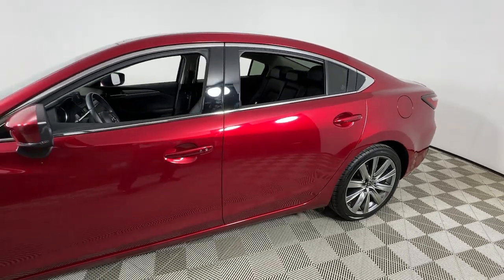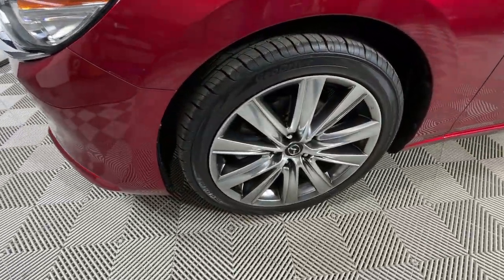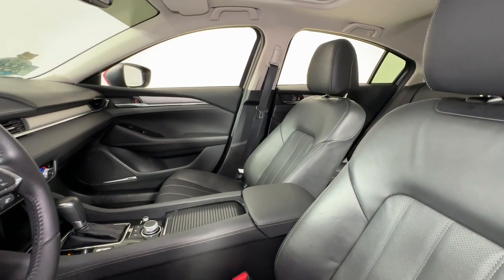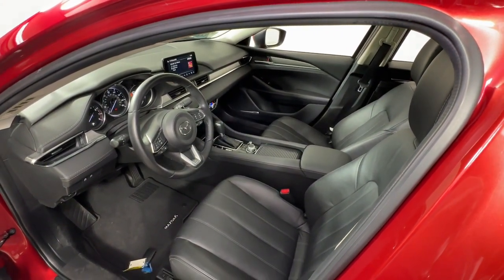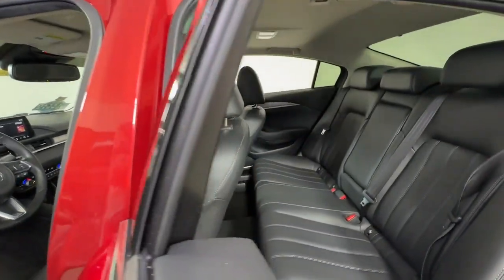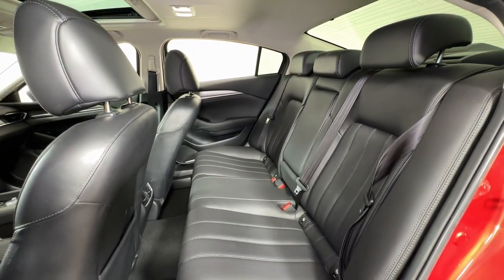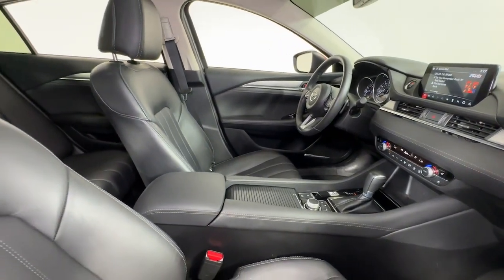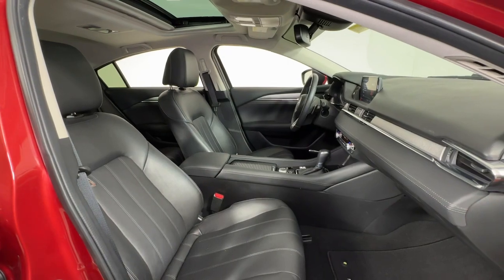2021 Mazda Mazda6 at Oxmoor Mazda Louisville & Lexington, KY MU8128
Soul Red Crystal Metallic Used 2021 Mazda Mazda6 Grand Touring Reserve available at Oxmoor Mazda in Louisville, Kentucky. Servicing the Lexington, Elizabethtown, KY New Albany, IN Jeffersonville, IN area.

Oxmoor Mazda
7913 Shelbyville Rd

2021 Mazda Mazda6 Grand Touring Reserve Vehicle is at OXMOOR MAZDA. Mazda6 Grand Touring Reserve 4D Sedan SKYACTIV-G 2.5L I4 DOHC 16V 6-Speed Automatic FWD Soul Red Crystal Metallic Black w/Leather Seat Trim **160-POINT QUALITY ASSURANCE INSPECTION** **HEADS-UP DISPLAY** **ONE OWNER** **PUSH BUTTON START** **SUPER CLEAN INSIDE AND OUT** **WELL MAINTAINED**  11 Speakers 2.5L SKYACTIV TURBO 3-Level Heated/Ventilated Front Sport Bucket Seats ABS brakes Active Cruise Control Auto High-beam Headlights Auto-dimming door mirrors Automatic temperature control CARFAX CERTIFIED! Compass Delay-off headlights Dual front side impact airbags Electronic Stability Control Emergency communication system: MAZDA CONNECT Exterior Parking Camera Rear Front anti-roll bar Front dual zone A/C Fully automatic headlights Garage door transmitter: HomeLink Heads-Up Display Heated door mirrors Heated front seats Heated rear seats Heated steering wheel Illuminated entry Leather Seat Trim Leather Shift Knob Low tire pressure warning MAZDA CONNECT Infotainment System Voice Command Memory seat Occupant sensing airbag Outside temperature display Overhead airbag Overhead console Power moonroof Power passenger seat Radio: AM/FM/HD Remote keyless entry Split folding rear seat Steering wheel mounted audio controls Traction control Turn signal indicator mirrors Ventilated front seats Wheels: 19 x 7.5J w/Brilliant Silver Finish. CARFAX One-Owner. 23/31 City/Highway MPG Priced below KBB Fair Purchase Price!